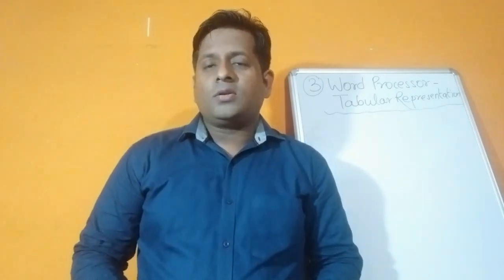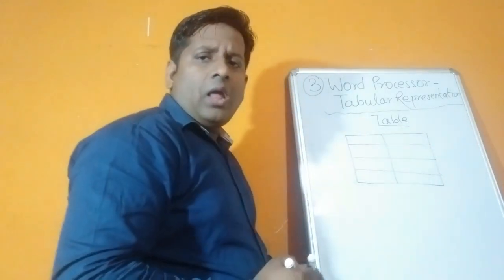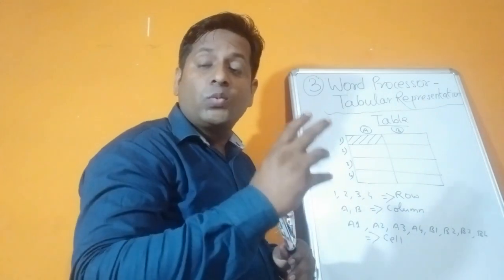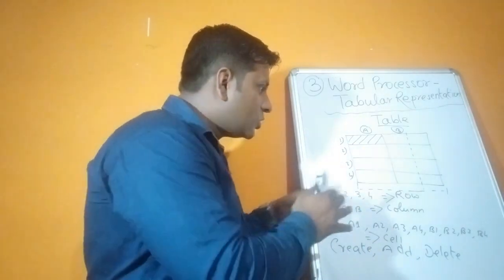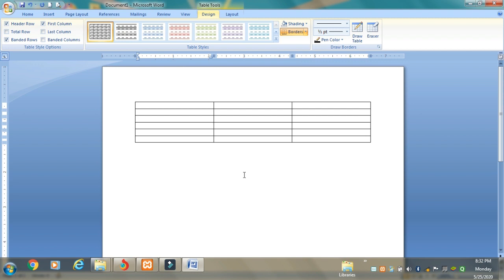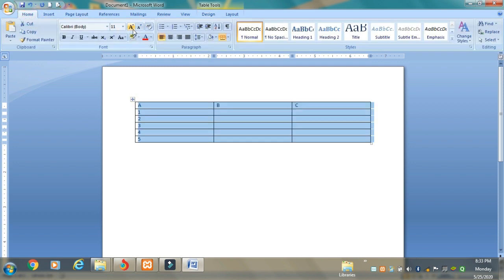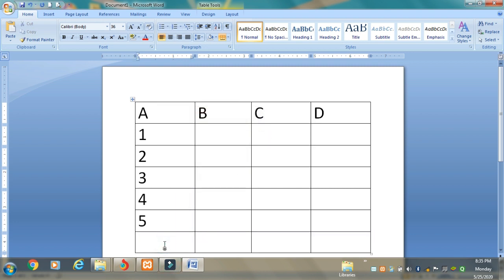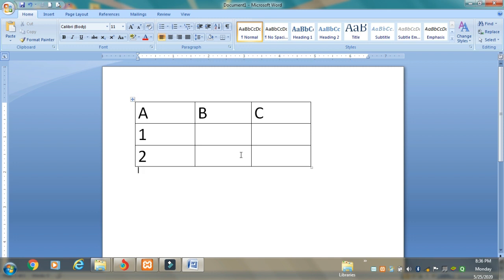Class VI,Computer Studies,chapter 3,part 1